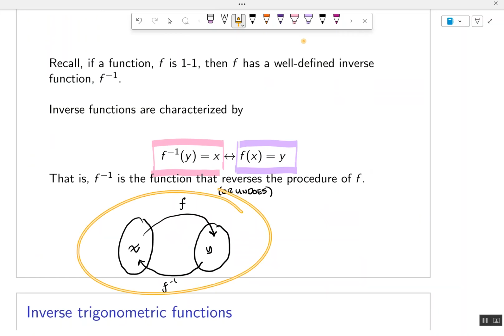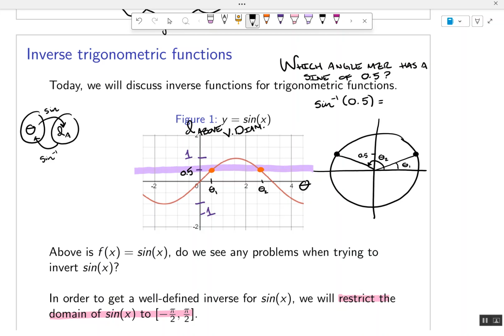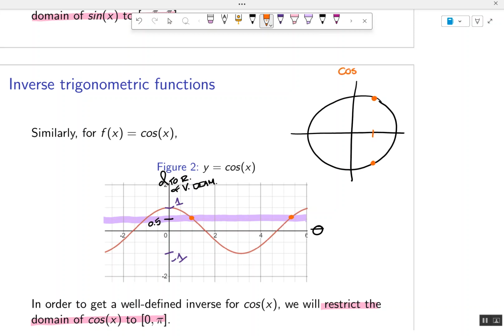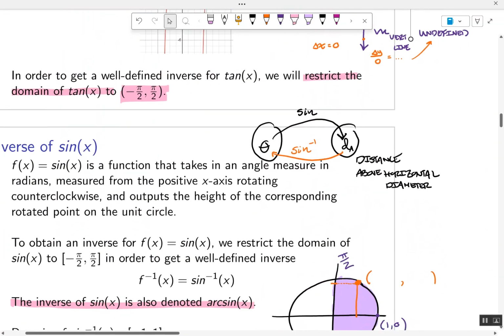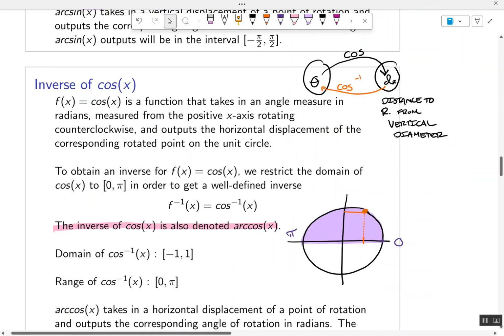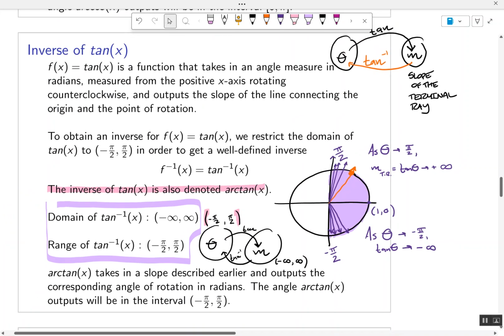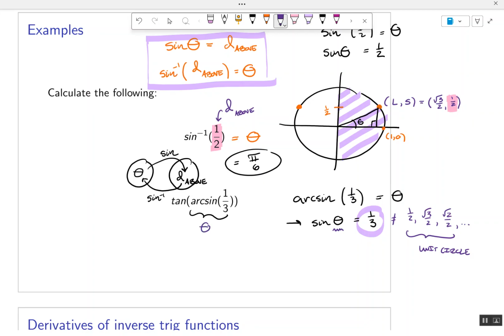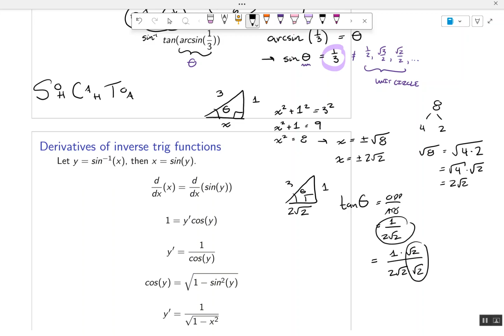3.5 PART 1: Inverse Trig